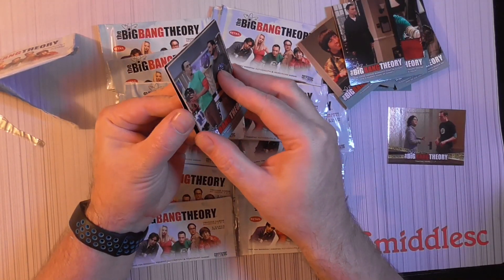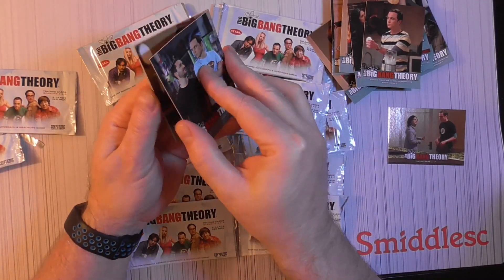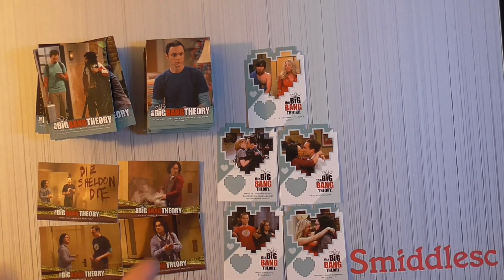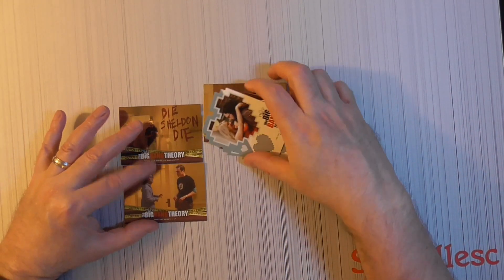Big Bang Theory 20 Pack Season 3 + 4 Pack Break